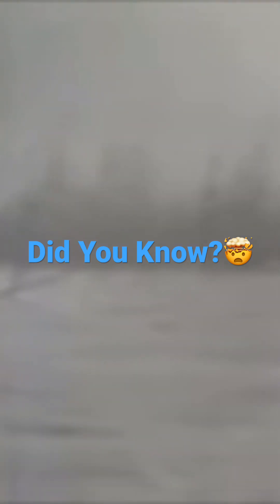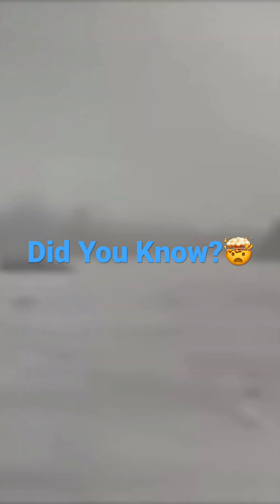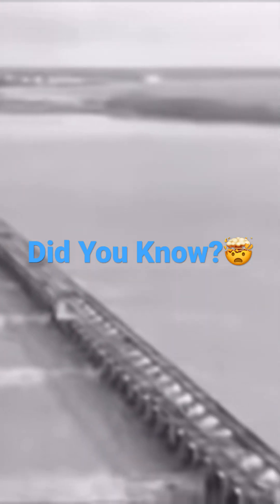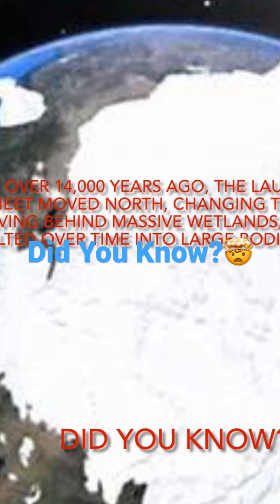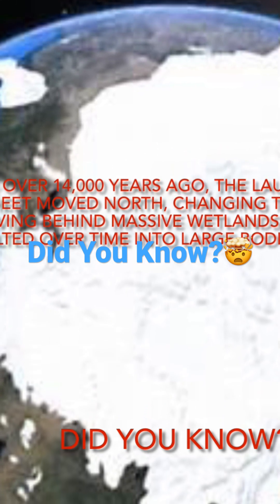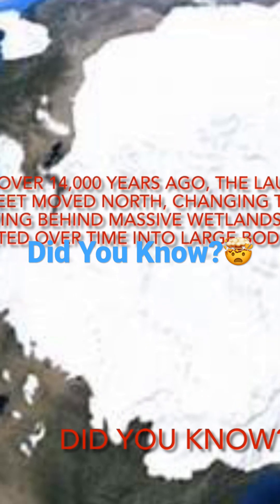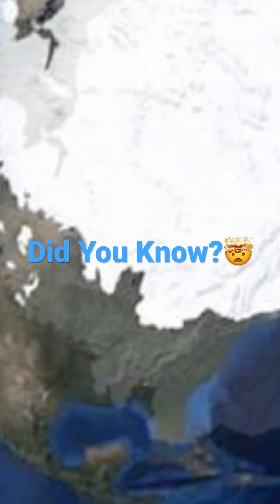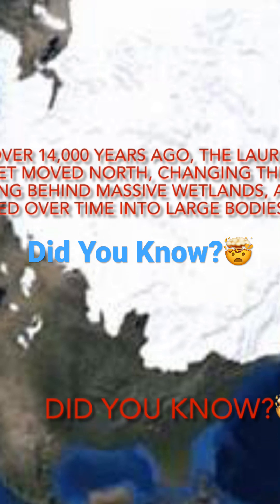Did You Know? In 1849 & 1850 Flood waters caused a widespread damage in the Mississippi River Valley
The Mississippi River and Tributaries Project…

Without question America's greatest river, the Mississippi, has made major contributions to the physical and economic growth of the nation. It is a navigation artery of great importance to the nation's transportation system, carrying an ever-growing commerce.

Coursing through the heart of America, it supplies water for the cities and industries that have located along its banks.

The Mississippi River always has been a threat to the security of the valley through which it flows. Garciliaso de la Vega, in his history of the expedition begun by DeSoto, described the first recorded flood of the Mississippi as severe and of prolonged duration, beginning about March 10, 1543, and cresting about 40 days later.

Since that time, explorers, traders, farmers, men of commerce, and engineers have known.

The Mississippi Drainage Basin has the third largest drainage basin in the world, exceeded in size only by the watersheds of the Amazon and Congo Rivers. It drains 41 percent of the 48 contiguous states of the United States.

The basin covers more than 1,245,000 square miles, includes all or parts of 31 states and two Canadian provinces, and roughly resembles a funnel which has its spout at the Gulf of Mexico. Waters from as far east as New York and as far west as Montana contribute to flows in the lower river.

 The Mississippi River Drainage Basin,
with MR&T Project area (in pink).

The lower alluvial valley of the Mississippi River is a relatively flat plain of about 35,000 square miles bordering on the river which would be overflowed during time of high water if it were not for man-made protective works.

This valley begins just below Cape Girardeau, Missouri, is roughly 600 miles in length, varies in width from 25 to 125 miles, and includes parts of seven states -- Missouri, Illinois, Tennessee, Kentucky, Arkansas, Mississippi, and Louisiana.

Floods of 1849 and 1850, which caused widespread damage in the Mississippi River Valley, revealed the national interest in controlling the mighty river

Related To:

The Mississippi River Basin’s current form was largely shaped as a result of The Laurentide Ice Sheet of The last Ice Age.

Glaciers traveled over this area many times causing the top layers of the rock formations to be washed away. The glaciers melted, providing enough water to form many rivers.

Did You Know? Once upon a time, The Atlantic Ocean and The Pacific Ocean were One body of water, Without separate names or identities?

The Laurentide ice sheet covered North America from The Canadian Arctic all the way to the modern U.S. state of Missouri.

The glaciers on Baffin Island, Canada, Are some of the Remnants from The Laurentide Ice sheet, Formed From The last Ice Age…

Scientists Estimate The Mississippi River Age to be more than 70 million years old. It’s Also Been Rumored That The Prophet Noble Drew Ali; Mentioned In His Studies, That The Mississippi River Was Created By The Ancient Pharaohs Of Egypt; For Travel And Trading Purposes…

Over 14,000 years ago, The Laurentide Ice Sheet moved North, Changing the land and leaving behind massive wetlands, As parts of it melted over time into large bodies of water…

Did You Know? The Mississippi River, Is The Longest River of North America?

Covering most of Canada to a majority of the northernmost parts of the United States, As the temperature shifted and changed, so did The Laurentide Ice Sheet, which resulted in a “New” shape, form, height and depth of landmass features of a place of land, For North America.

Did You Know? The Laurentide Ice Sheet is responsible for many of the bodies of water that we know of today? Which Includes The Michigan Great Lakes?

Example: The Jordan River is located in the northwestern part of the Lower Peninsula of Michigan.

The mainstream is 33 miles in length with headwaters in northwestern Antrim County, from whence it flows southwesterly to the center of the county, flowing north by northwesterly through the county and the southern part of Charlevoix County.

It empties into the South Arm of Lake Charlevoix at the Village of East Jordan. The river has two major tributaries, the Green River and Deer Creek with numerous minor tributaries to both the mainstream and Deer Creek.

Prophet Noble Drew Ali:
Heir dominion and inhabitation extended from North-East and South-West Africa, across the great Atlantis even unto the present North, South and Central America and also Mexico and the Atlantis Islands; before the great earthquake, which caused the great Atlantic Ocean.

The River Nile was dredged and made by the ancient Pharaohs of Egypt, in order to trade with the surrounding kingdoms. Also the Niger River was dredged by the great Pharaoh of Egypt in those ancient days for trade, and it extends eastward from the River Nile, westward across the great Atlantic. It was used for trade and transportation.